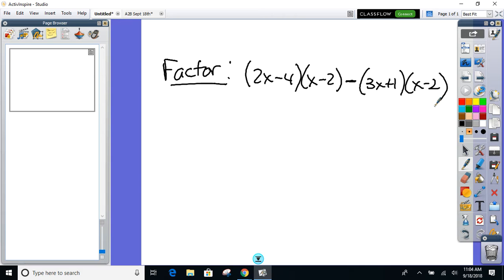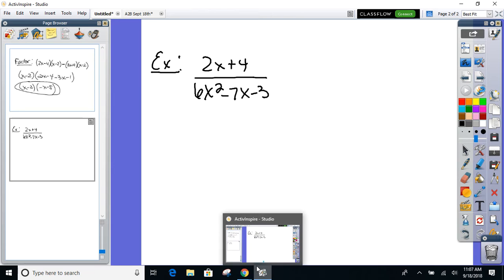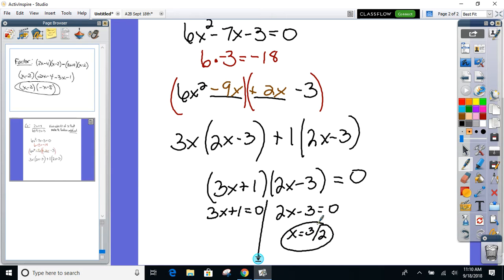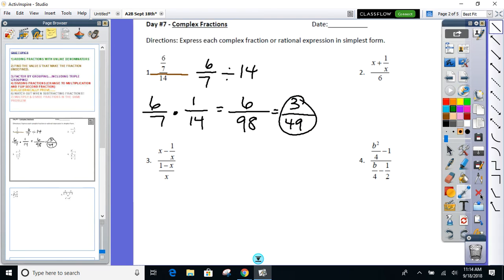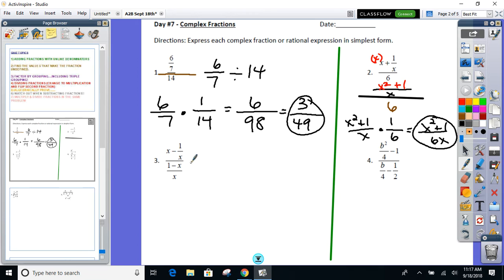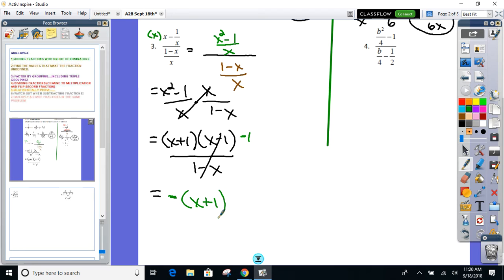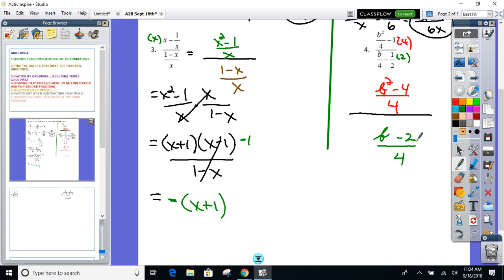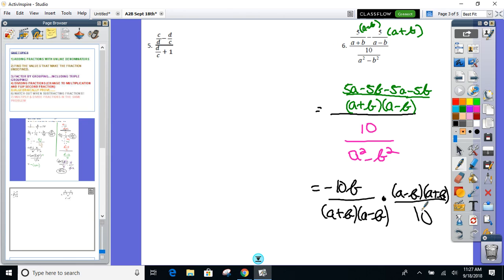A2B Sept 18th - Unit 1 - Complex Fractions